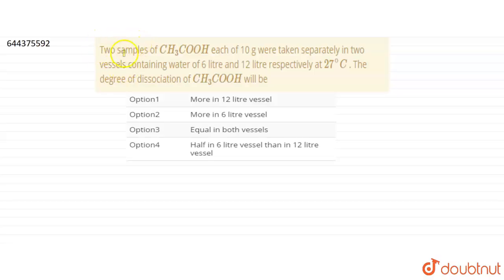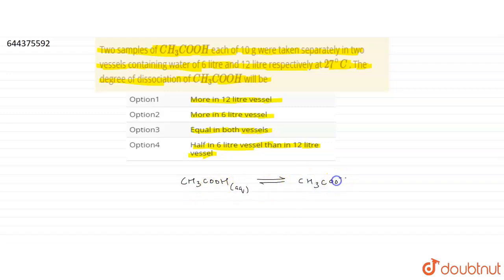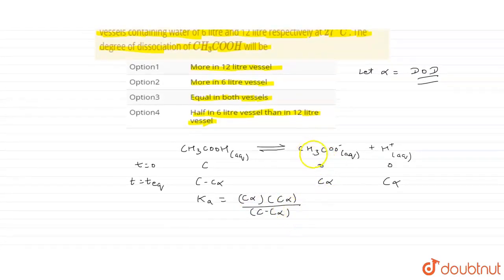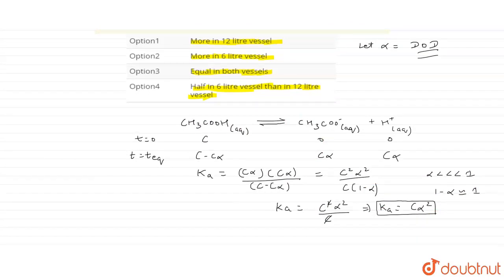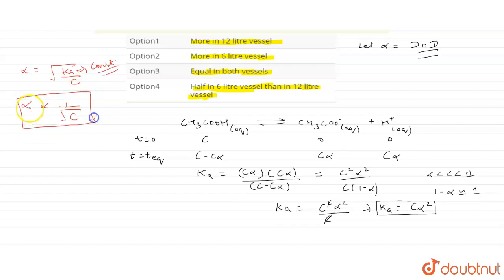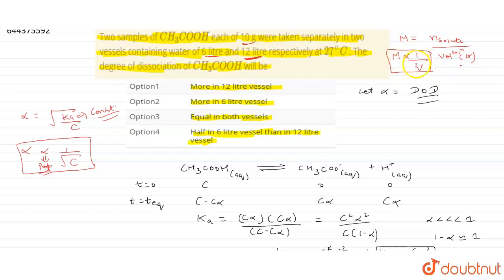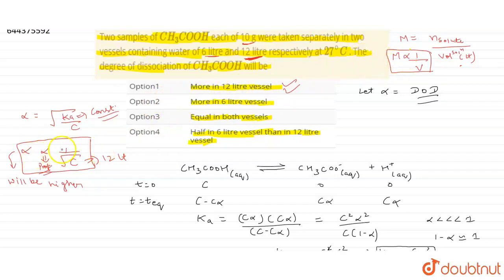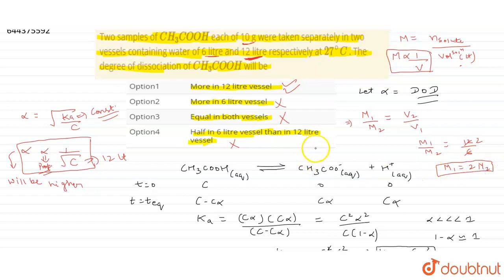Two samples of CH_3COOH each of 10 g were taken separately in two vessels containing water of 6 ...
Two samples of CH_3COOH each of 10 g were taken separately in two vessels containing water of 6 litre and 12 litre respectively at 27^@C . The degree of dissociation of CH_3COOH will be
Class: 12
Subject: CHEMISTRY
Chapter: EQUILIBRIUM
Board:IIT JEE

👉 Have Any Query? Ask Us.